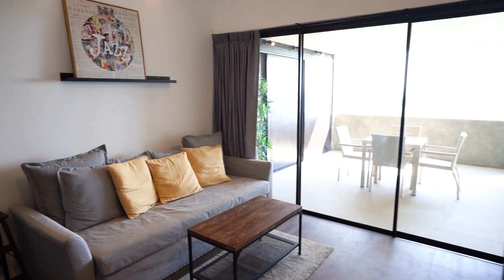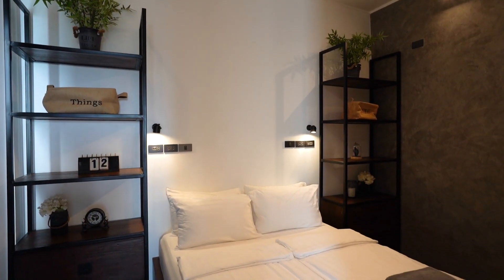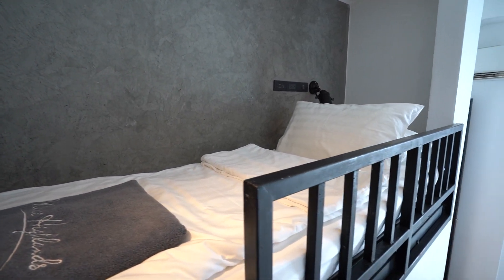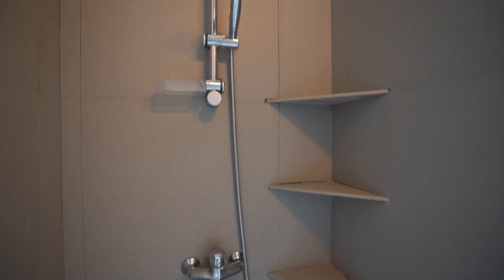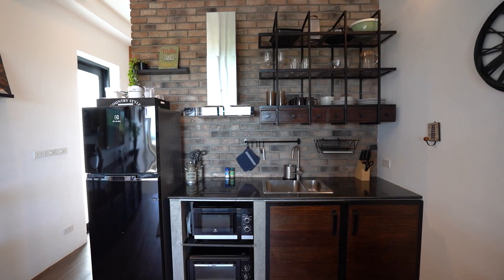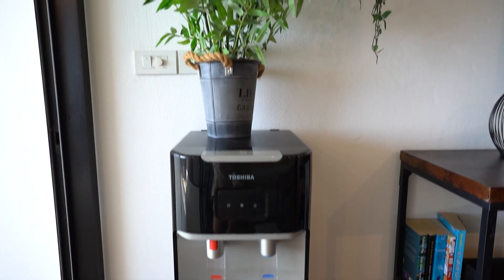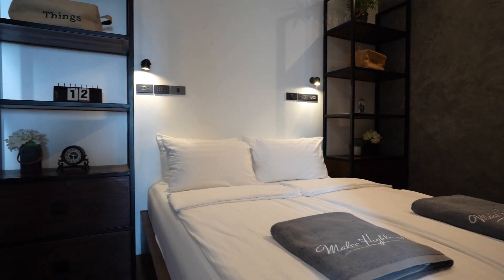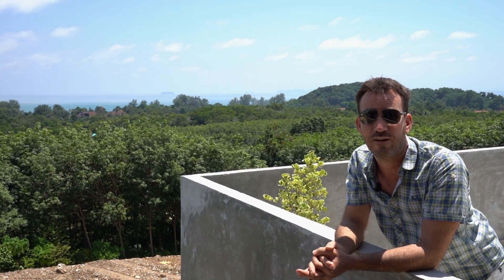Malee Highlands - A3 - Flexi Mini - 4 persons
Join our guided tour of our Flexi Mini A3 apartment at Malee Highlands area on Koh Lanta in Thailand.

You can rent or invest in an apartment. Full Serviced Apartments with a good vibe!

We are not a hotel nor a resort, we are your
"Home Away From Home"
- Schoolbus 🚌 *
- Shuttlebus 🚌 *
- Gym 🏋️‍♂️ *
- Adults only pool *
- Flexi Plunge Pool *
- Waterpark pool 🎭🌊💦 *
- Restaurant pool 🤽‍♂️🏊‍♂️**
- Multicourt 🏸🏒🏃⚽🏀 *
- Rental of Motorbike & Car 🛵🚙 *
- Really fast WiFi 📶 **
- Beachvolleycourt 🏐 **
- Roofed Padelcourt 🎾 **
- Tours 🚣‍♂️🛶🛥️⛴️ **
- Minimart 🍞🍼🥖**
- Restaurant 👨‍🍳🍝🍔🌮🥘🍷🍸🍾 **
- Poolbar 🌭🥙🥗🍹🍺🥃**
- Activityroom 🏓🎮🎱🃏📺 **
- Spa & Massage & Icepool💆‍♀️ **
Special season limitations may Apply 🙏
* For Malee Highlands Retal guests only
** Rental and outside guests
A special thanks for the clips made by Elis Travelstories